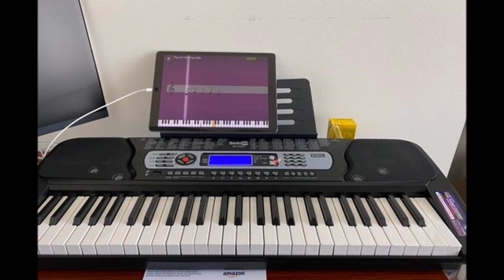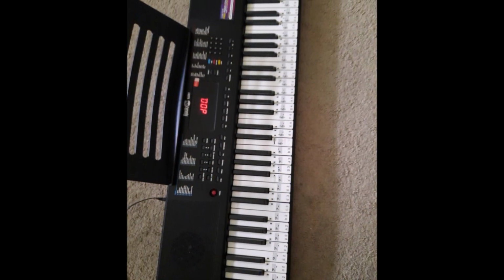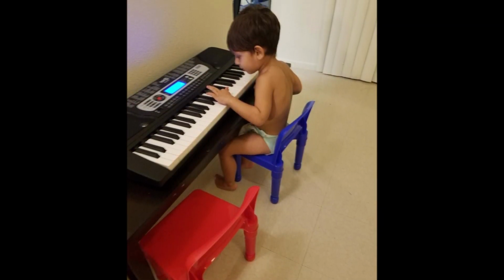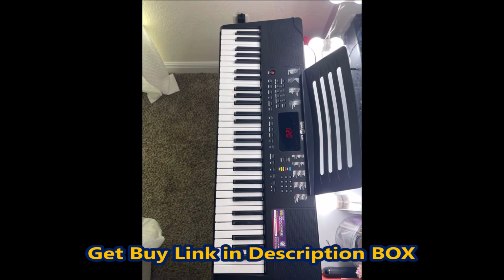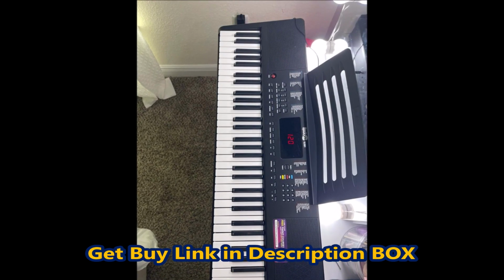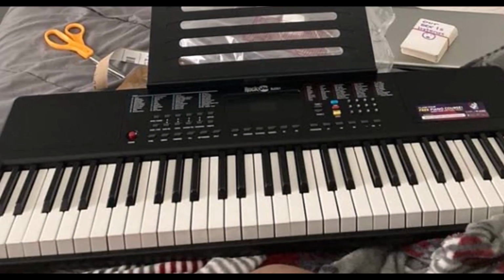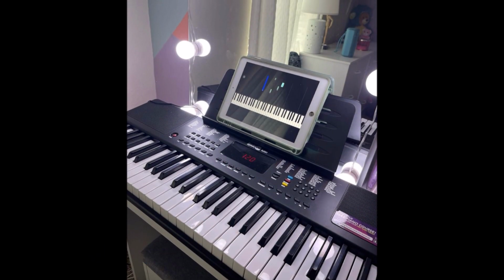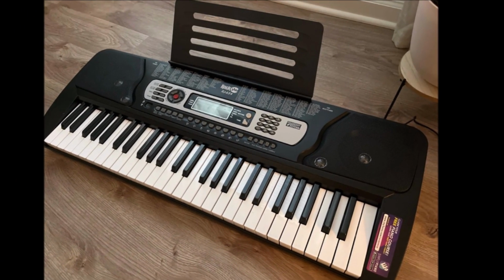New RockJam Compact 61-Key Keyboard Detailed Key Specifications Reviews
Save max on this RockJam Compact 61-Key Keyboard

Checkout RockJam Compact 61-Key Keyboard Full Details Like Pros Cons Unboxing, Customers Reviews Ratings, Should You Buy or Not Checkout.

Related FAQ Questions for RockJam Compact 61-Key Keyboard:

What are the key features of the RockJam Compact 61-Key Keyboard?
Is the RockJam 61-Key Keyboard suitable for beginners and kids?
Does the RockJam Compact 61-Key Keyboard have built-in learning modes or songs?
How portable is the RockJam 61-Key Keyboard for travel and storage?
Can I connect the RockJam 61-Key Keyboard to external devices like speakers or headphones?